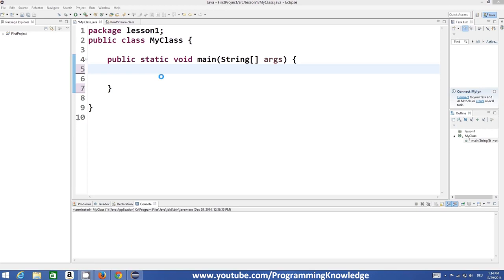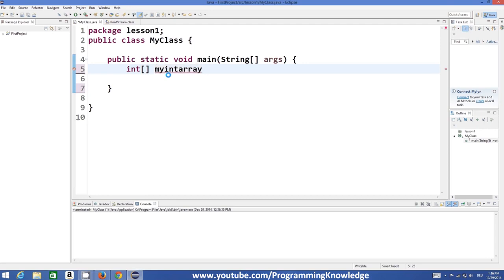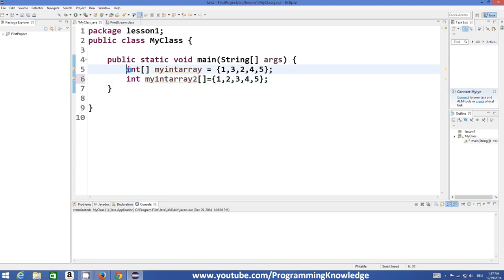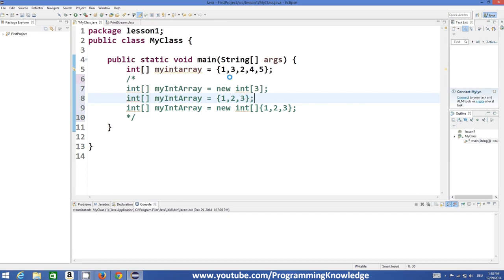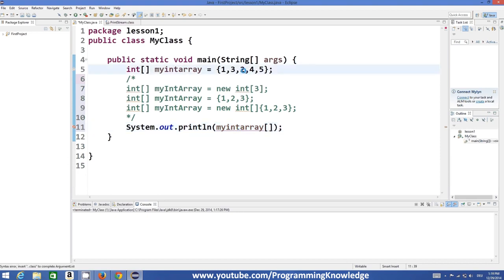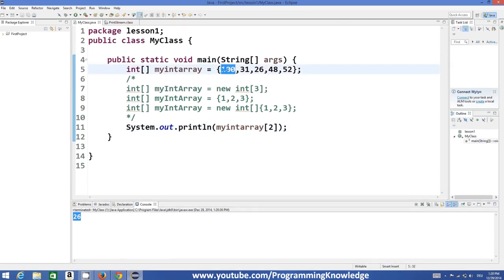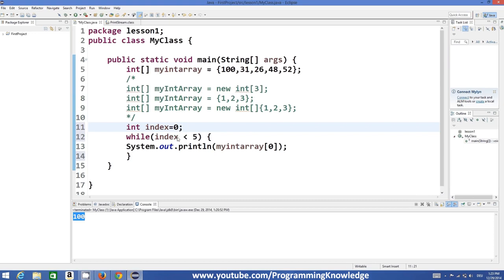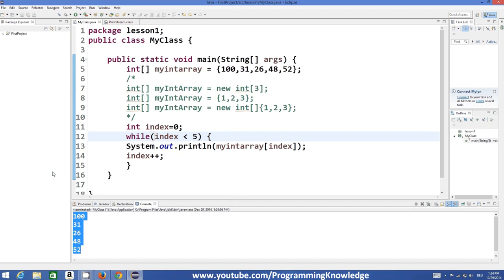Java Tutorial For Beginners 13 Arrays in Java